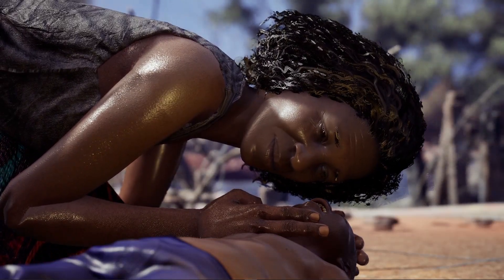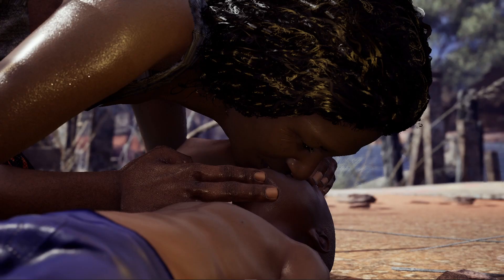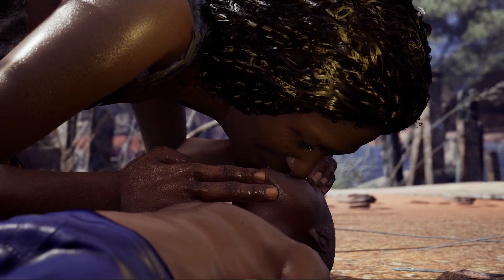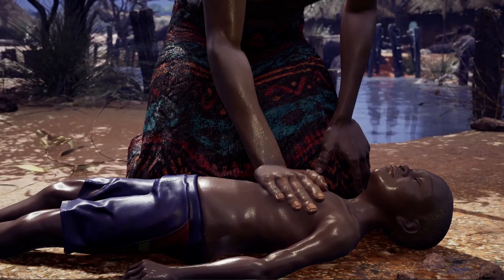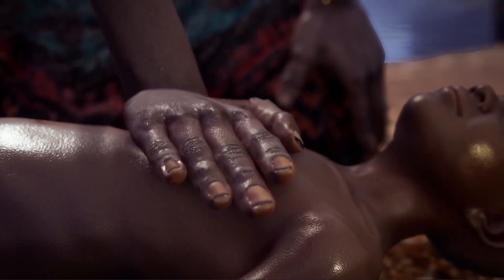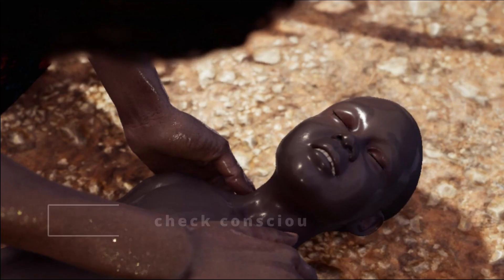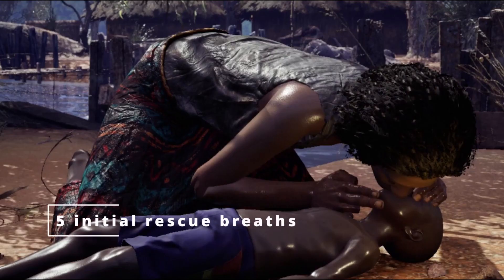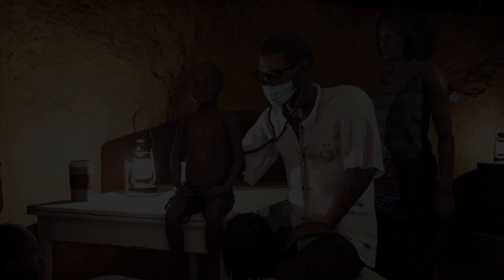Cardiopulmonary resuscitation after a drowning accident (child)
Based on a scenario, this video provides guidance on what to do if a child is not breathing normally after a drowning accident.
By the Global First Aid Reference Centre - Made in collaboration with the International Committee of the Red Cross